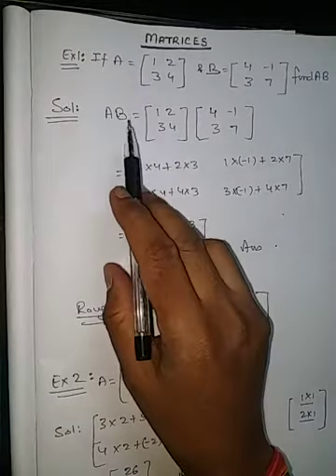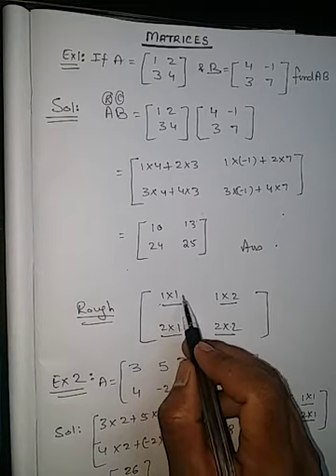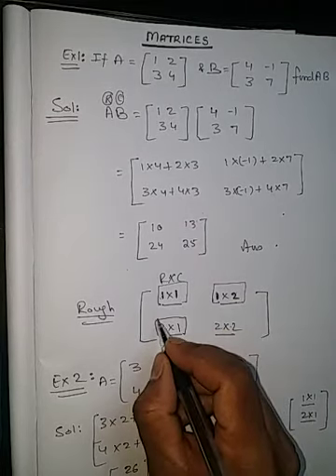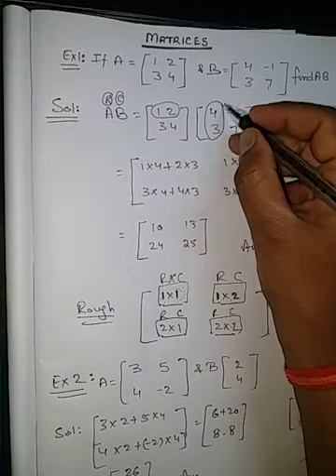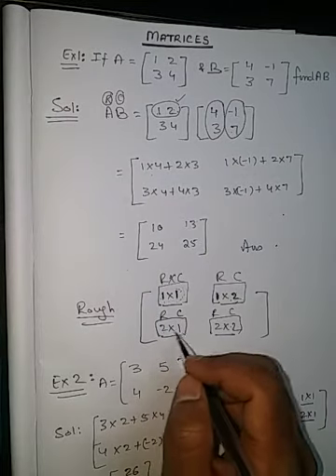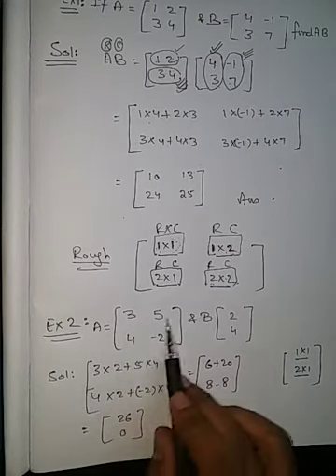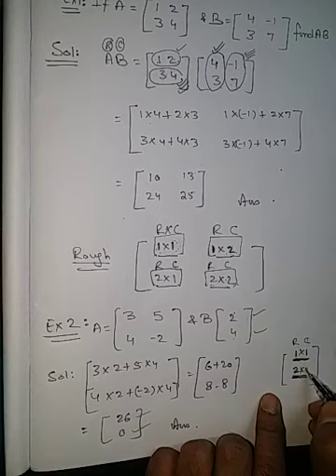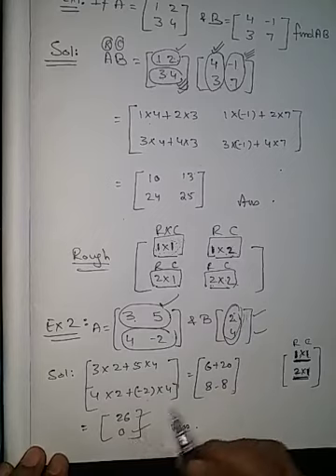Class 10 Matrix - Multiplication - 1